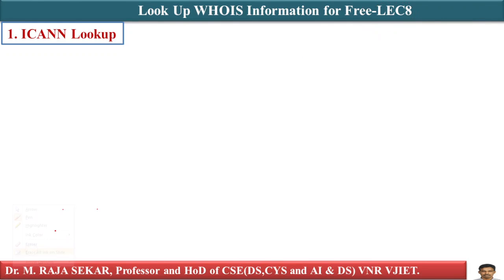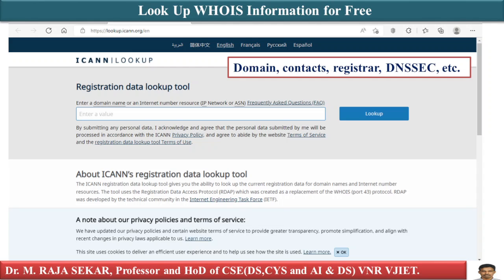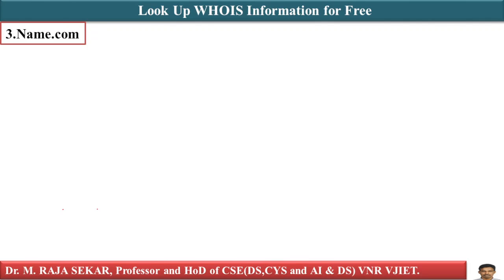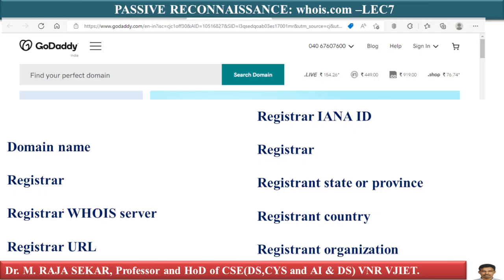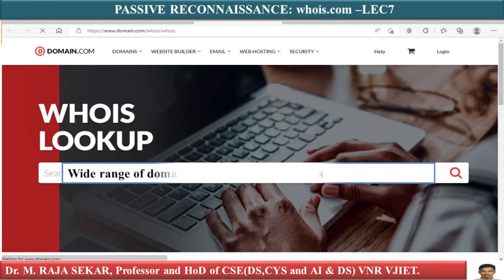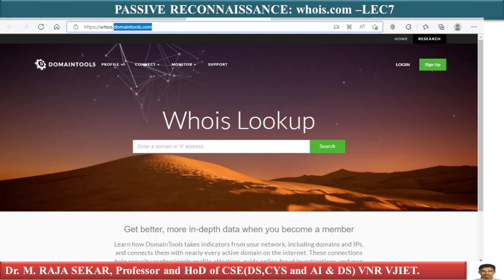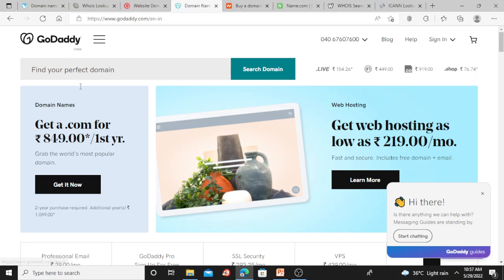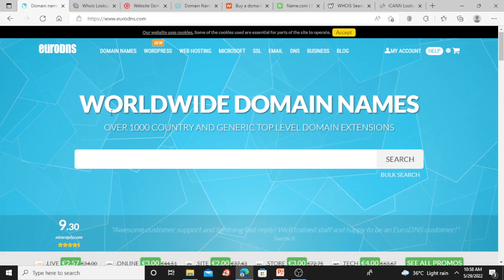Websites to Look Up WHOIS Information LEC 8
Websites to Look Up WHOIS Information